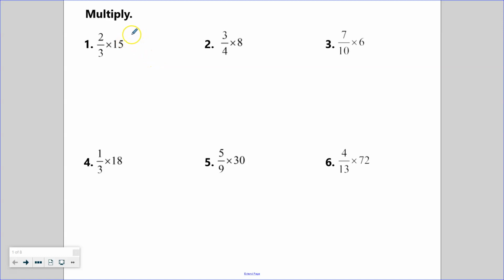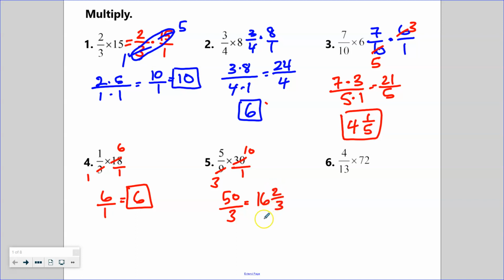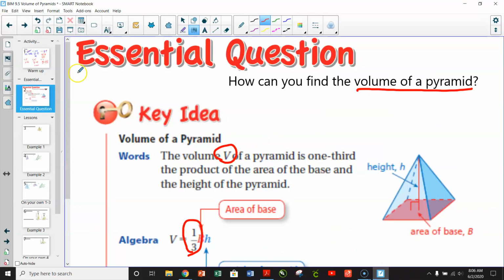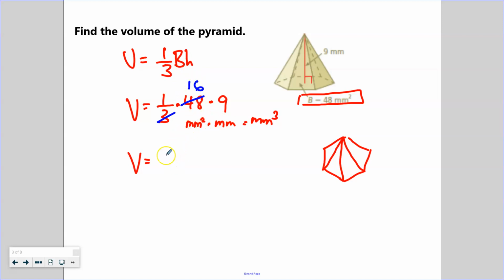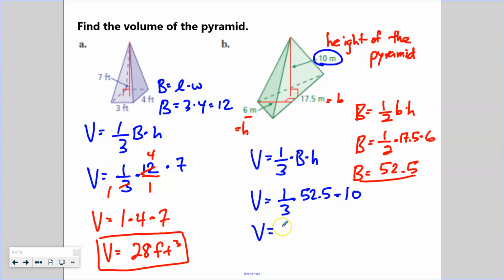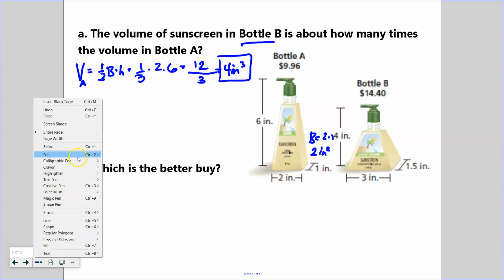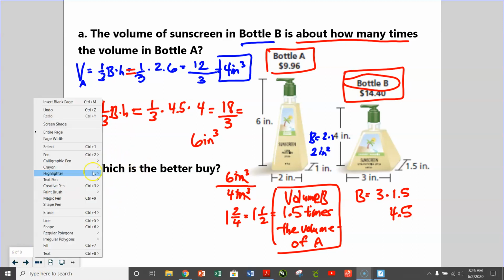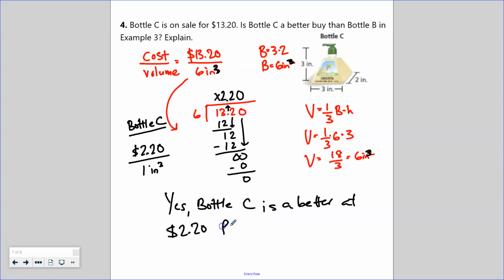BIM 9.5 Volume of Pyramids